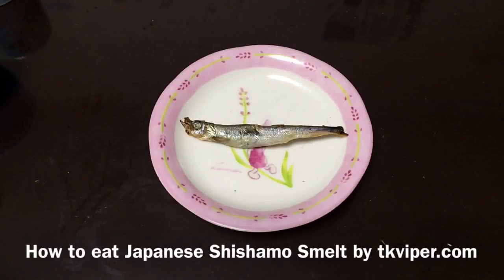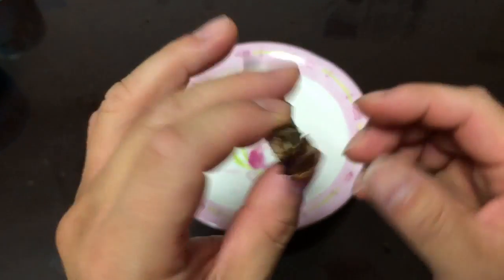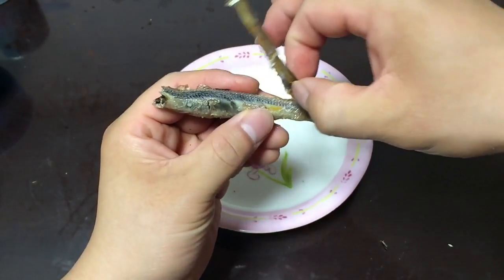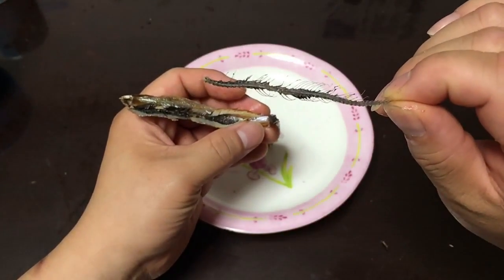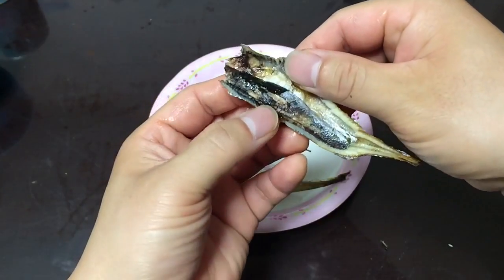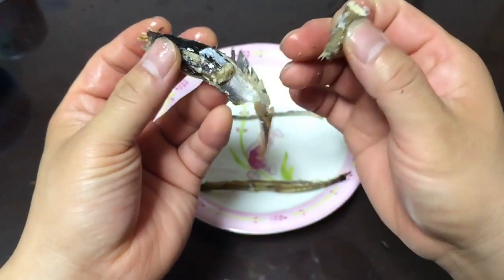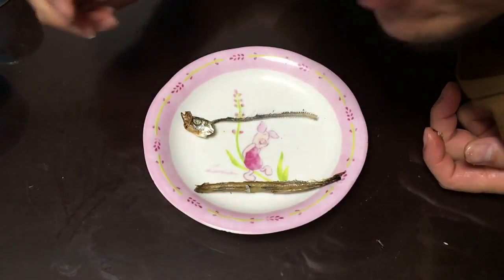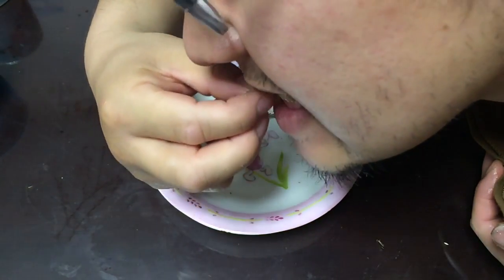How I like to eat Japanese Shishamo Smelt by tkviper.com Food Foodie Snack Drink Eat